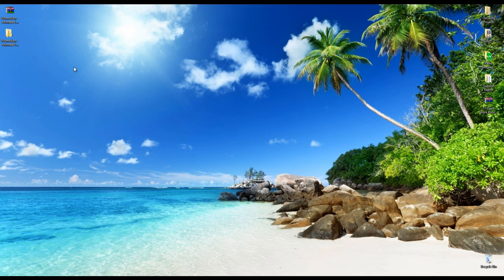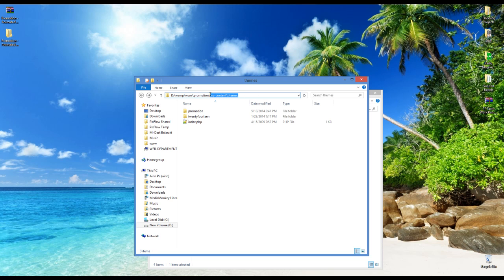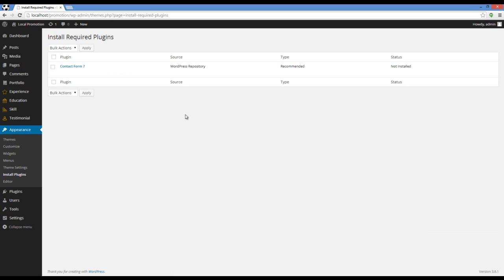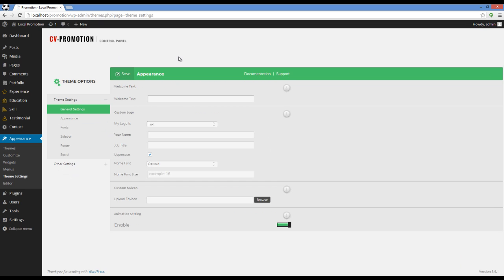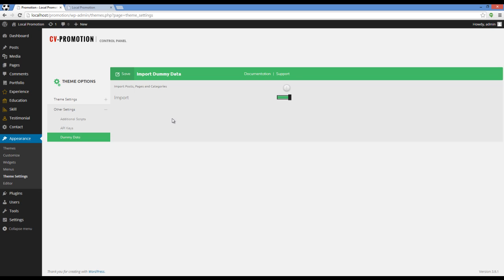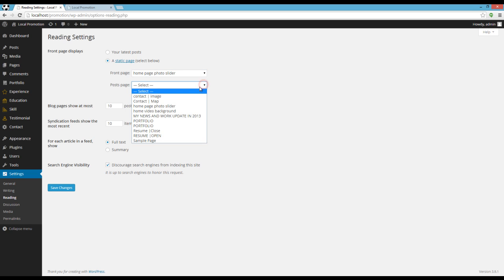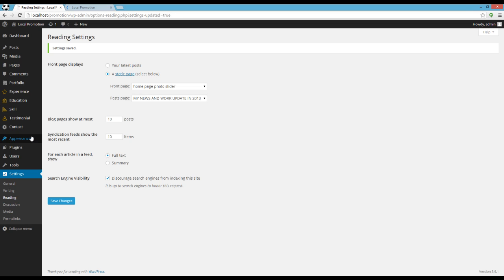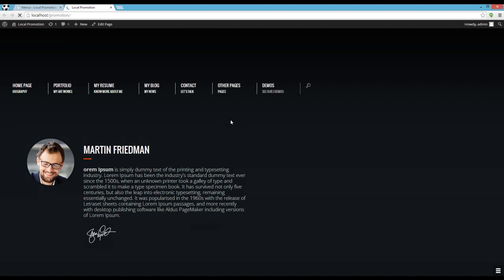Promotion - Installation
Video tutorial about installing Promotion theme by PixFlow